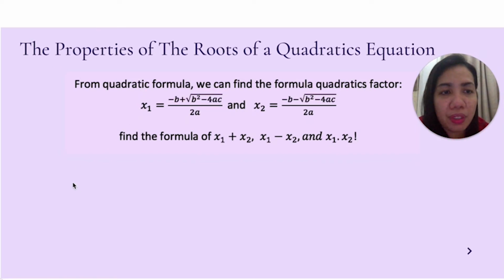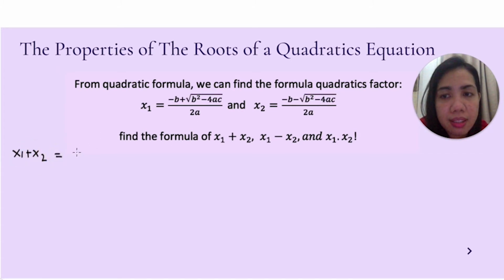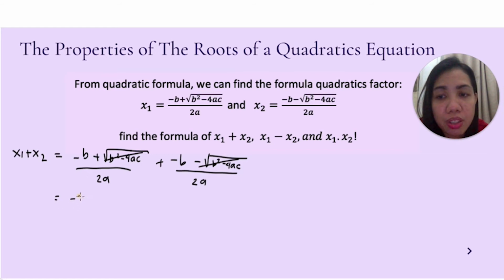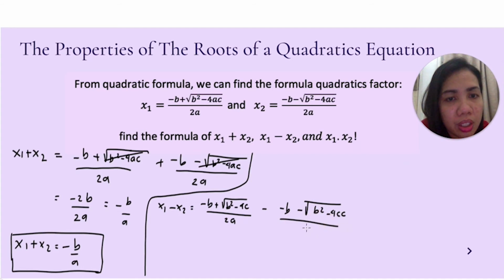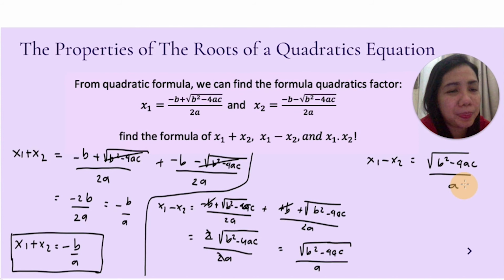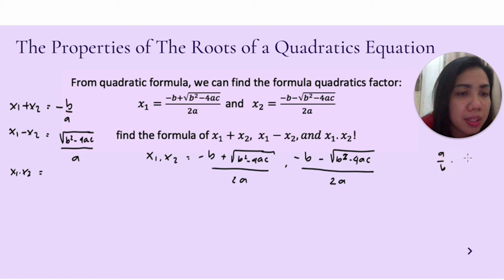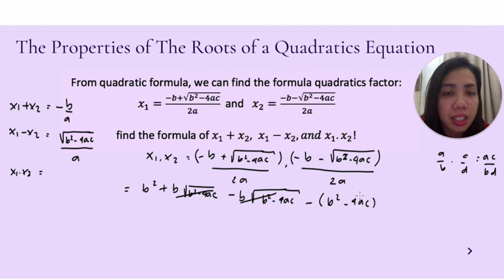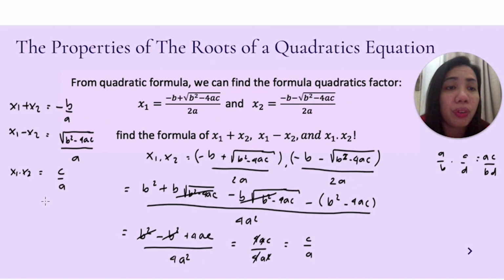The Properties of the Roots of a Quadratic Equation